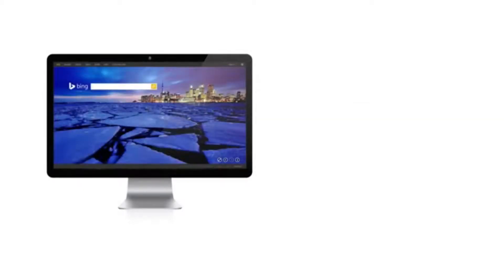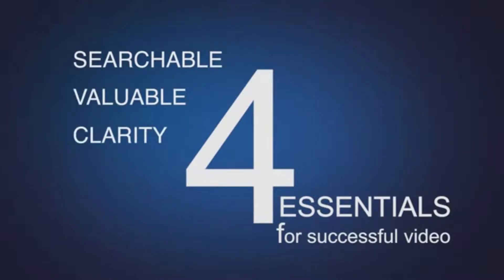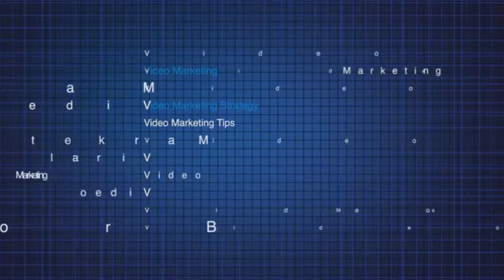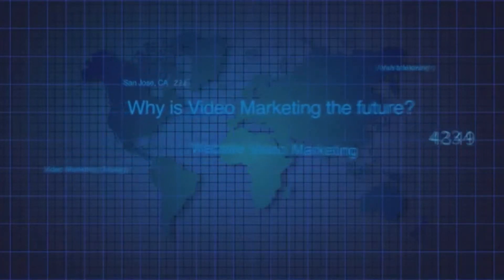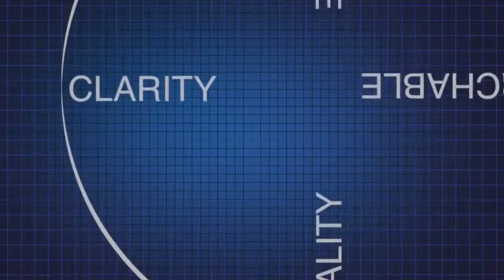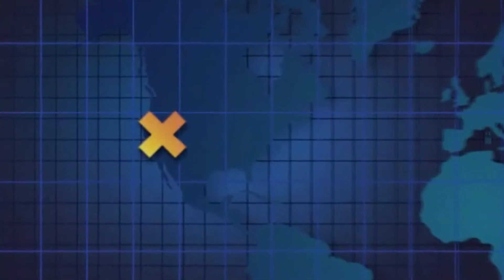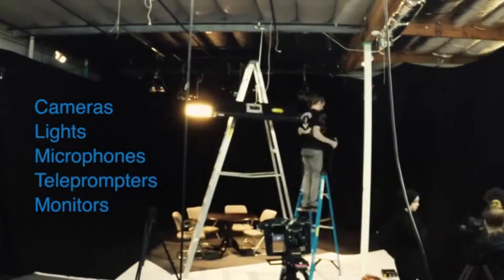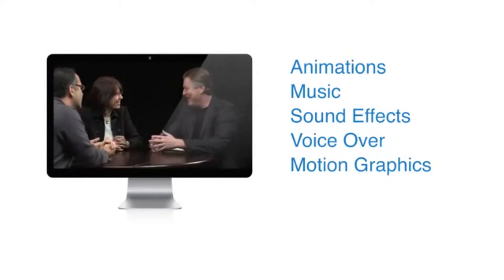The Best Video Marketing Statistics Irving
Video marketing stands for among one of the most typically utilized marketing techniques in today's social networks as well as on the internet networking globe. These benefits typically are available in the type of client understanding. So exactly how can a video marketing project enhance a company's understanding in the eyes of prospective clients?

Countless individuals use online devices like {social media|social networks|social media sites sites as well as video sharing networks every day. Among one of the most effective methods for a company to integrate video marketing right into their marketing techniques is to utilize video to advertise understanding of the business's name.

By straight involving audiences by obtaining them to see a video and after that share it with their friends, a company could enhance their name acknowledgment, their brand name understanding as well as produce even more leads. Even more understanding could mean boosts sales as well as income down the road.Not just does a video marketing project enhance the general public's understanding of a particular company, it likewise offers a simple method for company's to track exactly how well their project is functioning.

Video marketing can be an extremely efficient device for evaluating exactly what methods are getting the interest of specific audiences as well as which methods are not functioning. This enables business to be versatile in their on the internet ad campaign as well as to earn instant modifications to their technique. Lastly, a correctly performed video marketing technique will greatly enhance a business's online search engine positions if video Search Engine Optimization methods are utilized. This could assist guarantee that a business is noted in the leading 10 outcomes on online search engine like Google, which is a surefire method to enhance understanding from on the internet audiences.

Exactly What is Video Marketing?

There has actually been a good deal of conversation in the advertising globe recently regarding video marketing. This type of advertising has actually turned into one of the least costly methods for any type of company to promote as well as oftentimes it has actually been among one of the most effective methods to enhance name as well as brand name acknowledgment. So exactly what is video marketing as well as exactly how can in assistance any type of sized company to effectively market their services and products?

Video marketing is the outcome of both technical advancements as well as the increase of social networks as well as video sharing networks. Basically, a company produces a brief video based upon their business and after that utilizes a range of social networks electrical outlets as well as network sharing sites to obtain as numerous on the internet audiences to see it as feasible. The factor of making such a video might not be to always promote business or the item, maybe regarding anything. Numerous business have actually had a good deal of good luck creating amusing or heart-warming video clips that do not straight stand for the business.

The factor of video marketing is to produce a type of video material that catches the interest of on the internet audiences as well as obtains them to share it with their friends.Video advertising is a simple method for a company to notify prospective clients regarding the business. These video clips can be utilized to inform the business's tale, inform audiences regarding the business's objective as well as core worths, discuss a little bit regarding individuals behind the business, show the business's kind deeds as well as charity payments or to display business's services or product. If produced with high quality material as well as made to be involving to on the internet audiences, a brief as well as easy video might wind up getting countless on the internet hits. This could greatly enhance business's item understanding or brand name acknowledgment, an idea that can be straight equated right into income. Because creating video clips is inexpensive, video marketing projects could create a great deal of outcomes for a little financial investment. This makes it an extremely appealing marketing formula for numerous companies. For more information regarding youtube strategies most likely